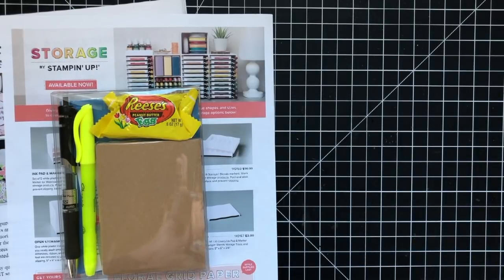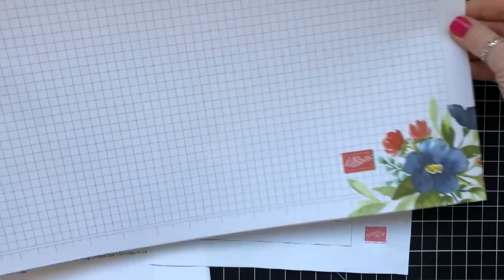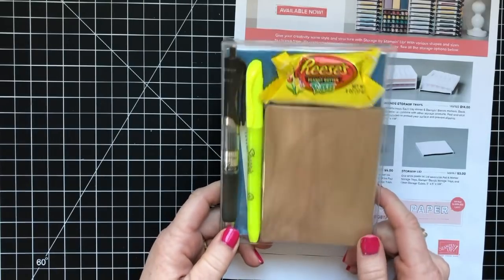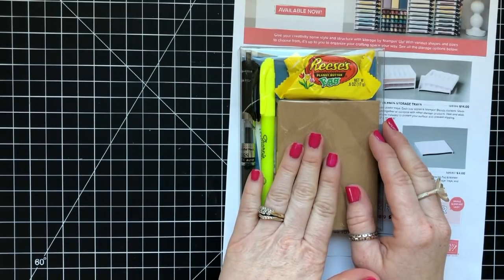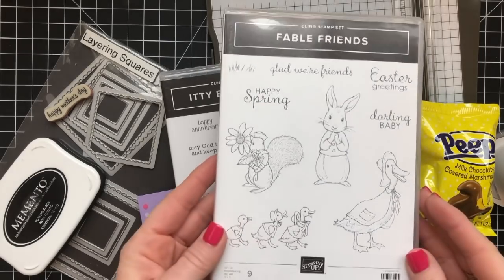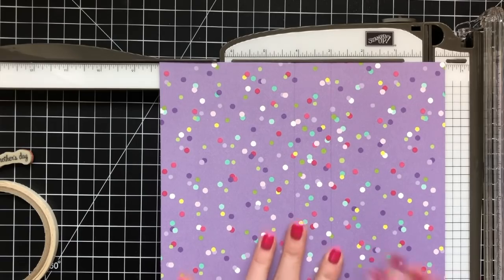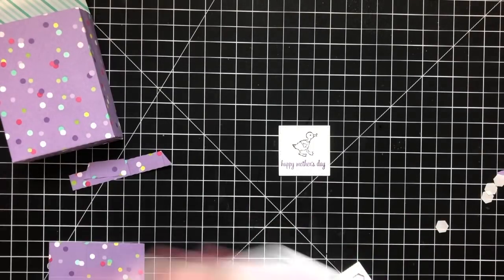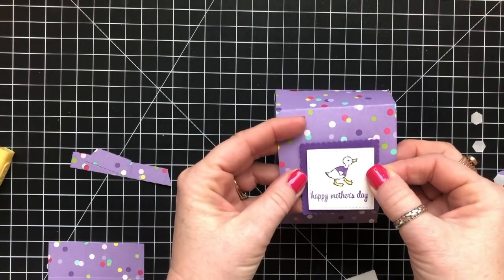How To Make a Peep Box & Stories of Mama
SUPPLY LIST:
How Sweet It Is 12" X 12" (30.5 X 30.5 Cm) Designer Series Paper [148568] - Price: $11.00
Velcro Dots from Amazon